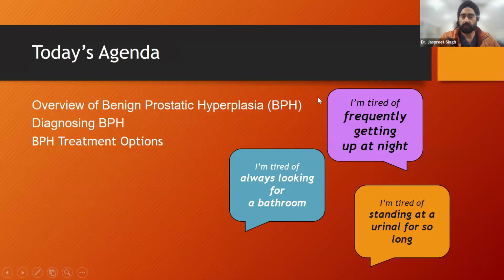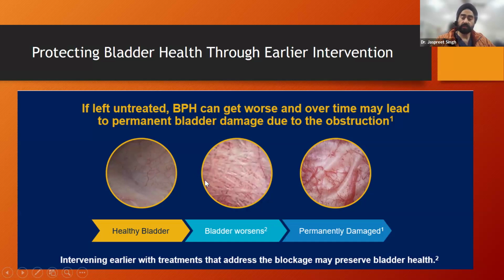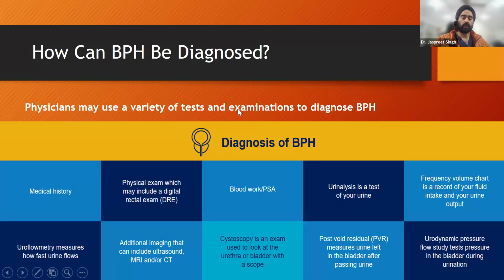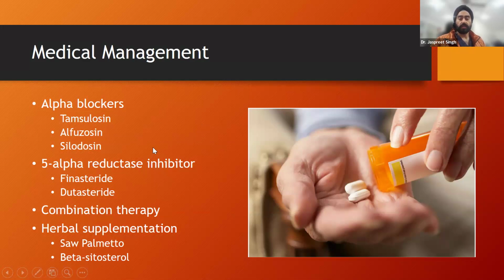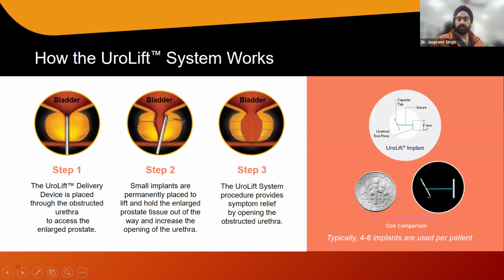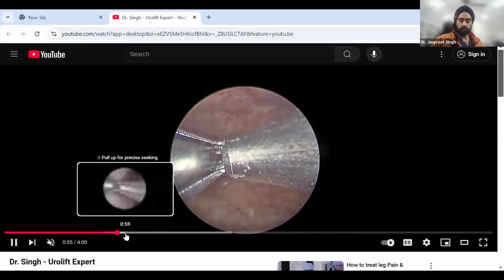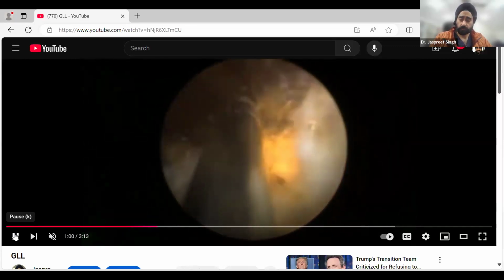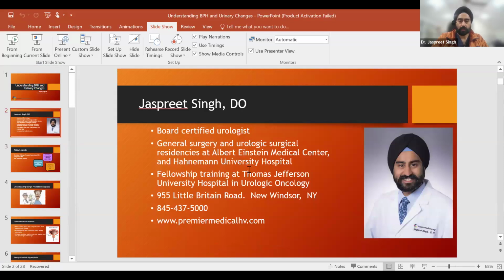Understanding BPH and Urinary Changes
Join us for an informative and engaging webinar designed to shed light on Benign Prostatic Hyperplasia (BPH) and its impact on urinary health. This session is perfect for men experiencing urinary changes or those seeking to understand this common condition.